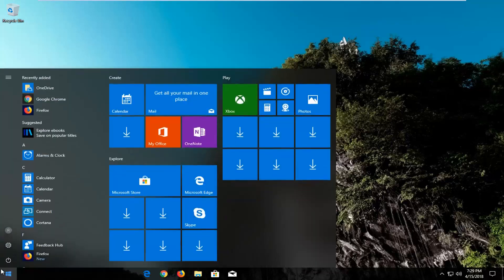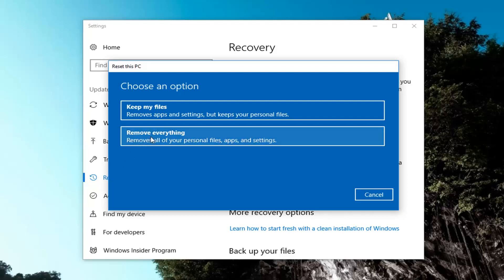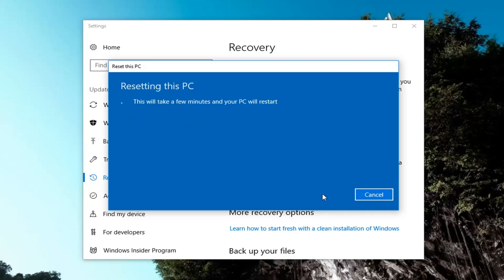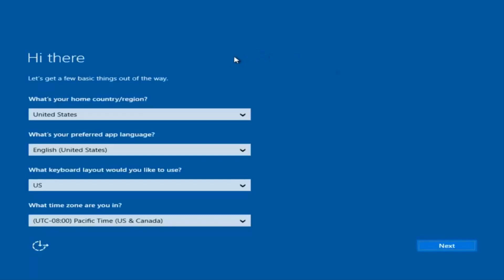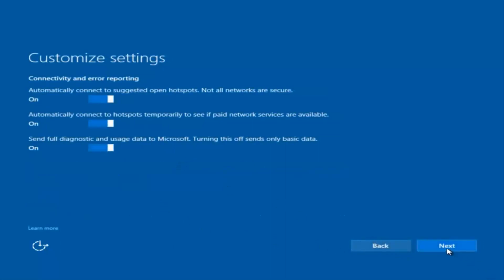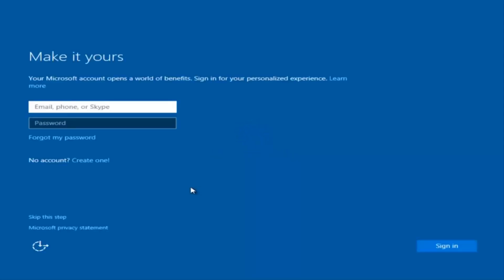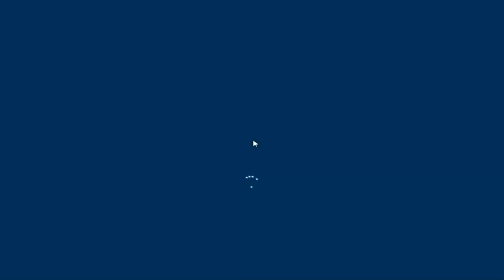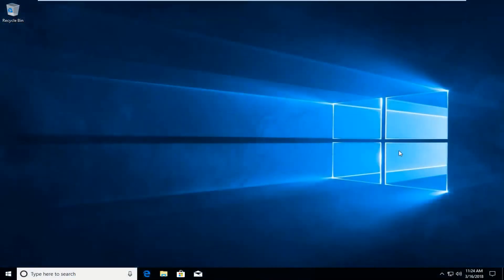Toshiba Satellite c55 Laptop Factory Reset [Tutorial]